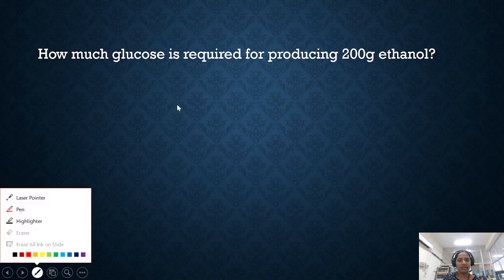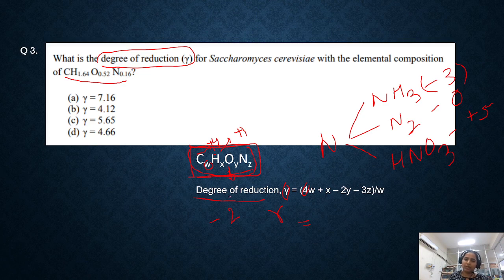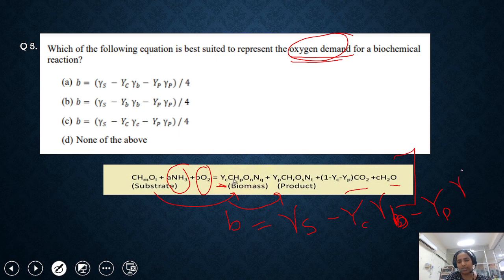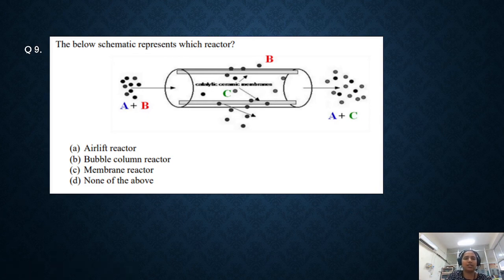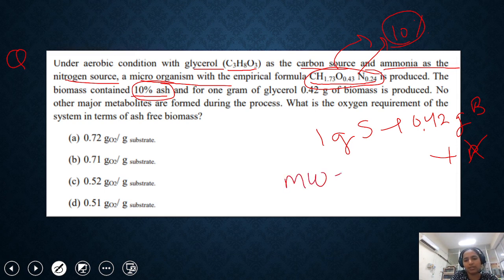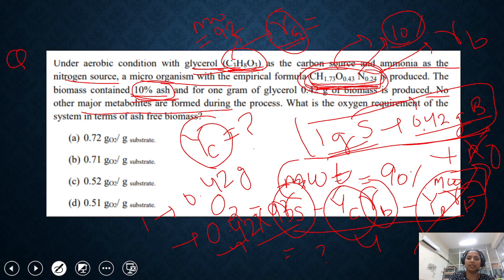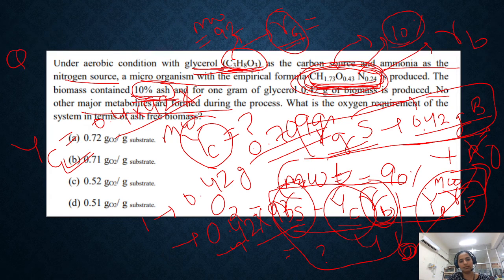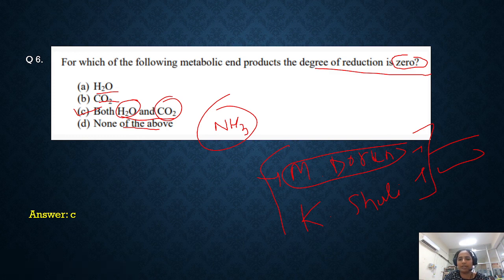Week 2 Assignment_Industrial Biotechnology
This is a video for 2nd week assignment of Industrial Biotechnology.  This video mainly consists of numerical problems relating to reactors, oxygen consumption, empirical formula, and other bioprocess-related problems.
Happy Learning!